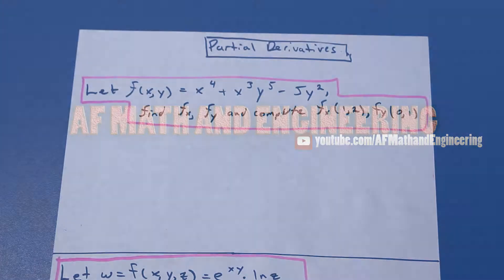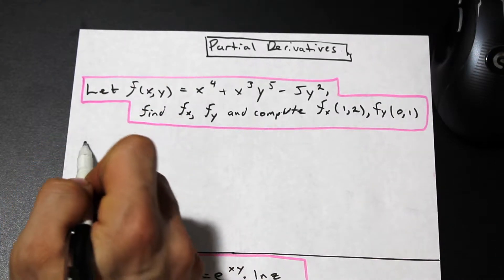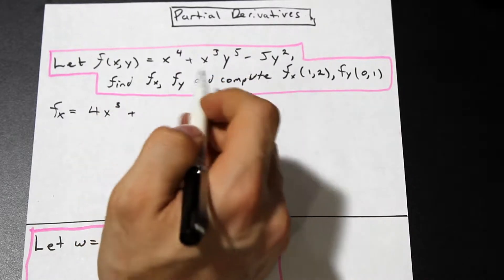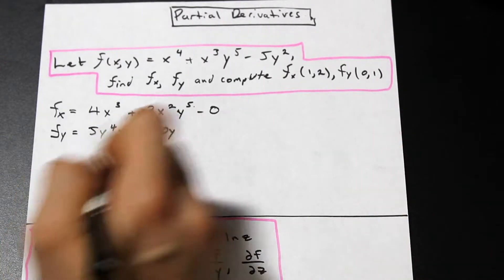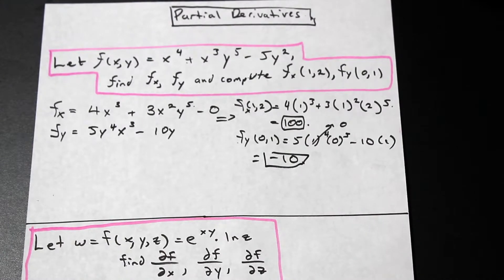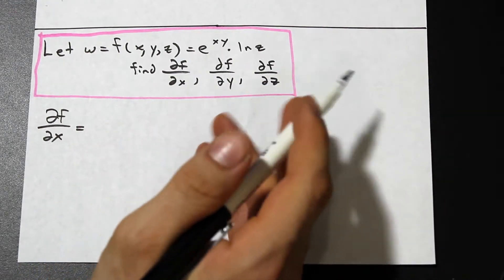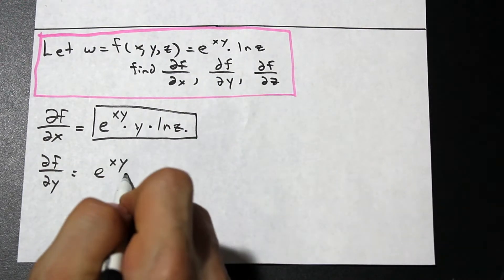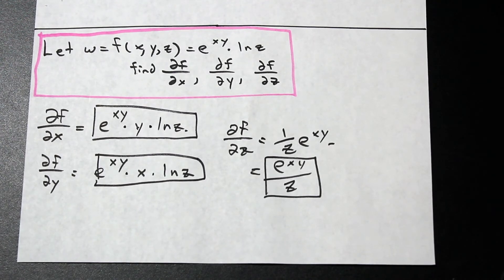How to Solve Partial Derivatives - Examples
In this video, we explore how to evaluate partial derivatives of various functions.